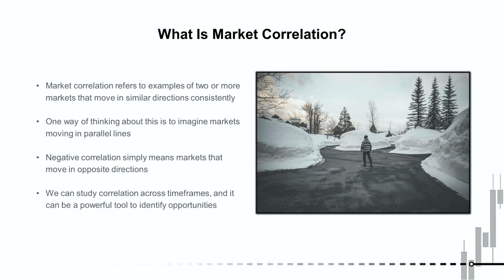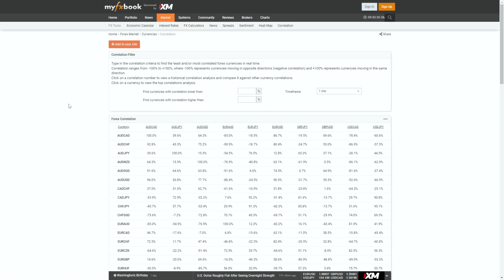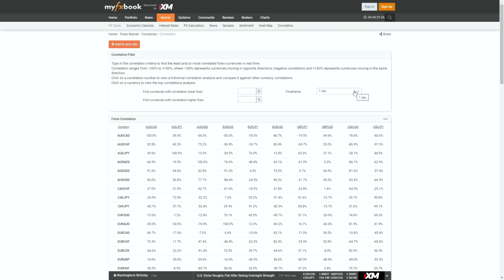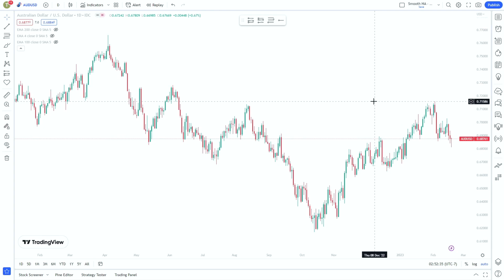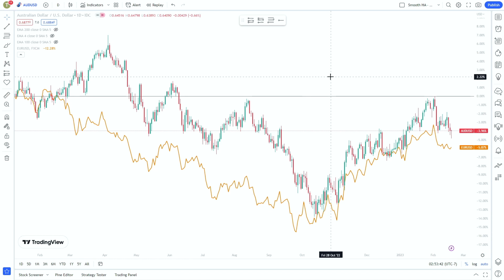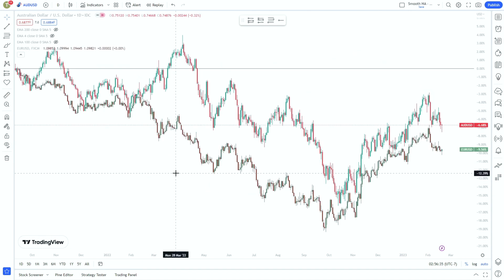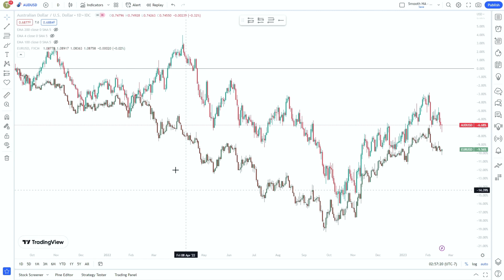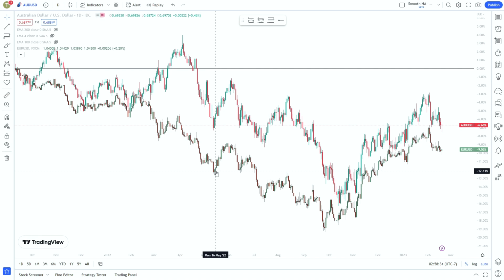Can Market Correlation Make You A More Profitable Trader?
If you're trading multiple markets, one thing you might notice is the number of markets that appear to move in similar ways. This kind of behavior is known as market correlation, and if used correctly, it can be a powerful tool for traders.

So what exactly is market correlation, and how can we use it to our advantage? In todays video, we'll talk through correlation, how to find it, and things you should look out for...